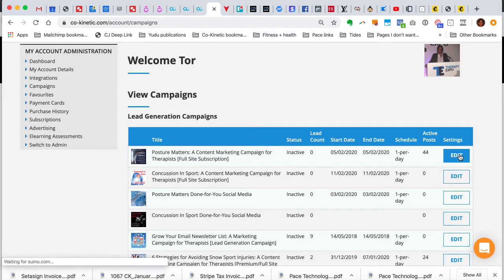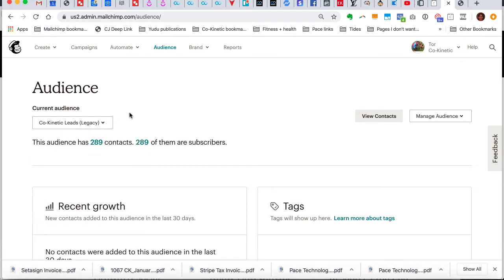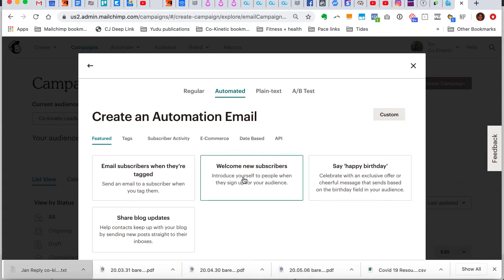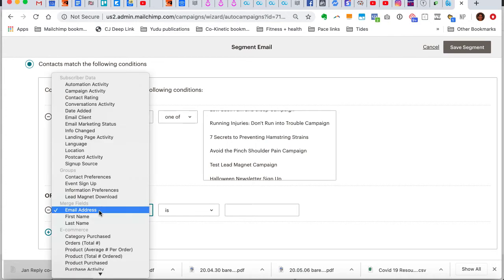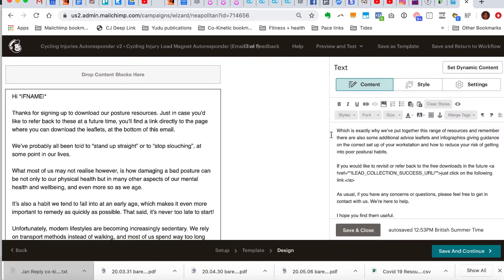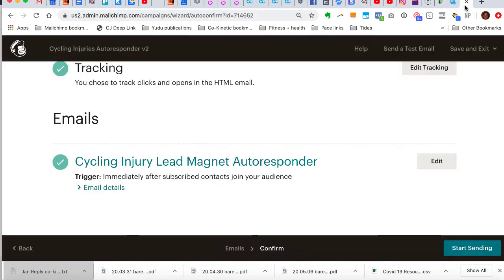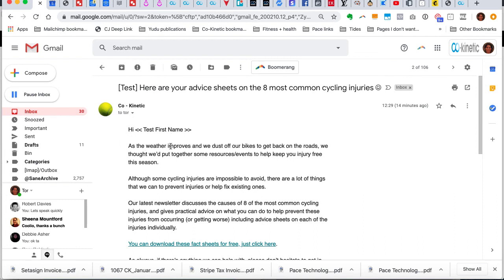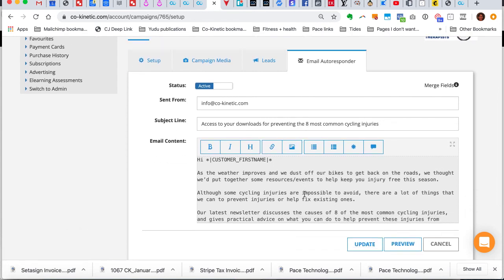Creating a Mailchimp Autoresponder for each Co-Kinetic marketing campaign v3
This is an updated video (May 2020) to show you how to set up a targeted autoresponder email which will fire as soon as someone signs up to download one of the sets of resources from your Co-Kinetic campaigns. Because of the way we use groups in Mailchimp, you can specify a specific email for each content campaign.